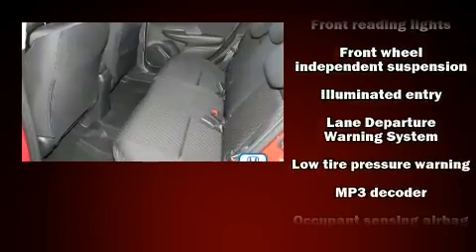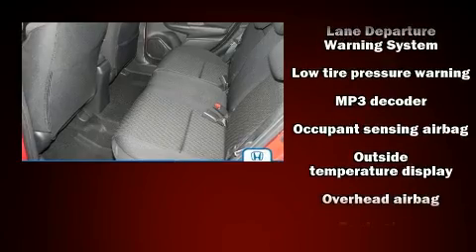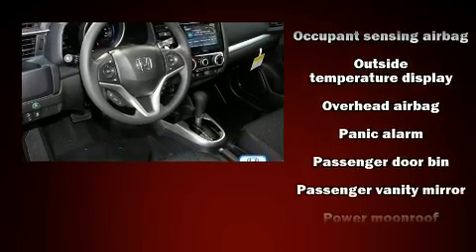2018 Honda Fit EX in Bowie, MD 20716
DARCARS Honda
2260 Crain Highway

Treat yourself to a test drive in the 2018 Honda Fit. This 4 door, 5 passenger hatchback offers the features and options for which you've been searching. Smooth gearshifts are achieved thanks to the efficient 4 cylinder engine, and for added security, dynamic Stability Control supplements the drivetrain. Honda prioritized fit and finish as evidenced by: 1-touch window functionality, a tachometer, air conditioning, front fog lights, power moon roof, rear wipers, and much more. Storage solutions are integrated throughout the interior, demonstrating thoughtful attention to detail. Audio features include an AM/FM radio, steering wheel mounted audio controls, and 6 well positioned speakers. In the event of a rollover collision, side curtain airbags provide additional protection for outboard seated passengers. You will have a pleasant shopping experience that is fun, informative, and never high pressured. Stop by our dealership or give us a call for more information.